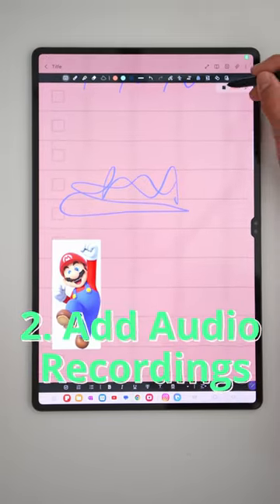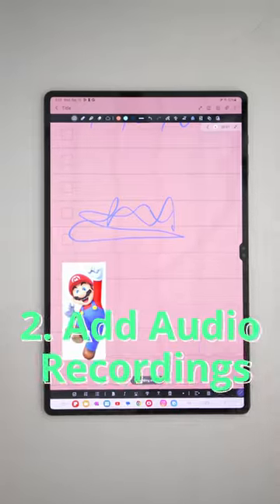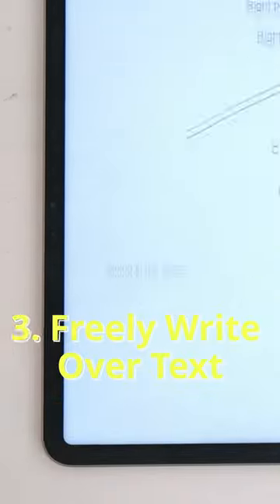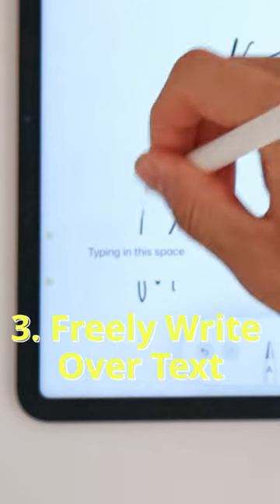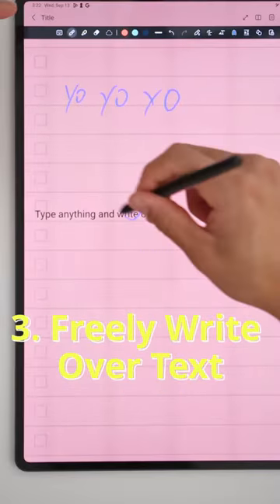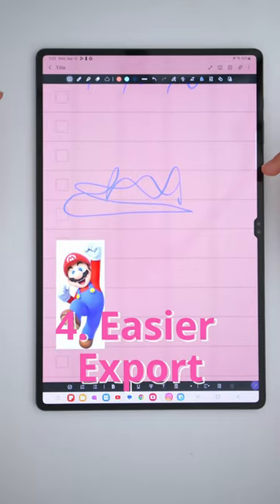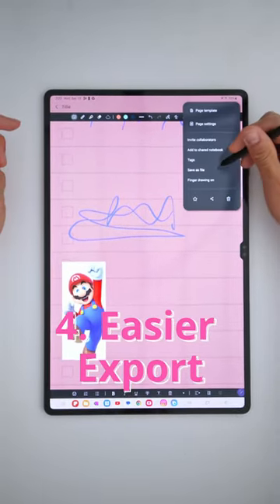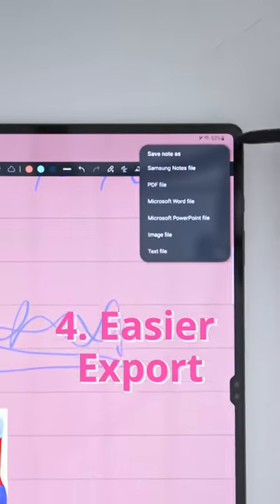Why Samsung Notes is Better than Apple Notes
I know this might be a hot take, but simply the things I noticed that Samsung notes has over Apple Notes